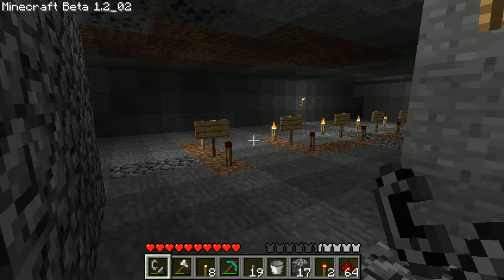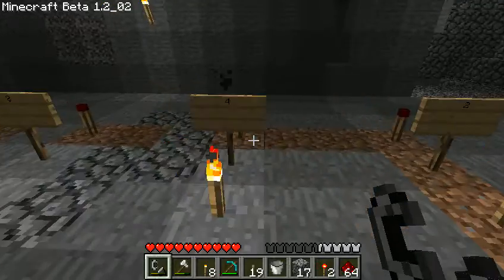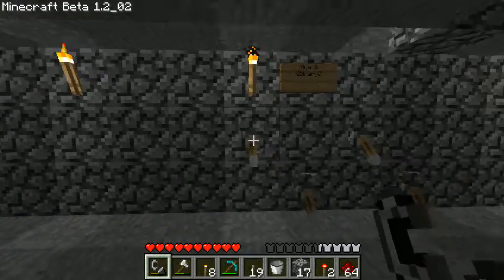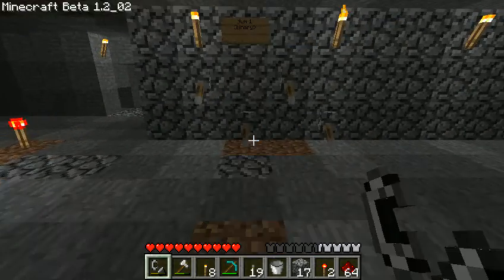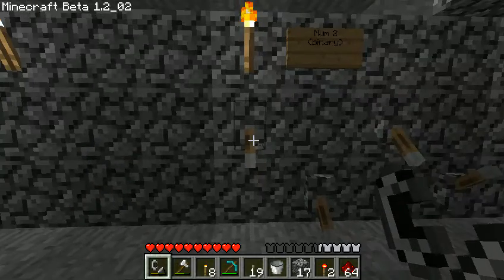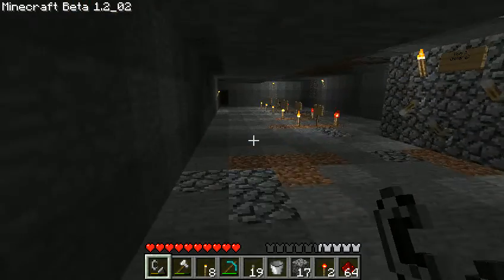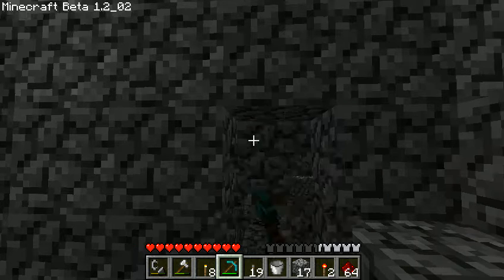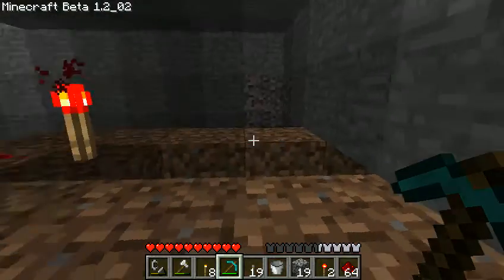Minecraft computer?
I built a calculator that adds two 4 bit numbers, just to see if i could.